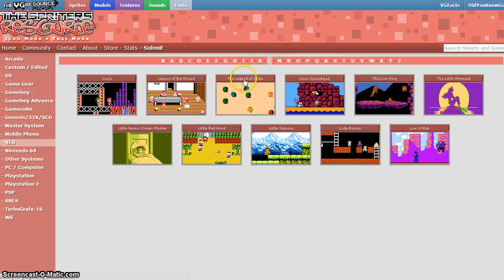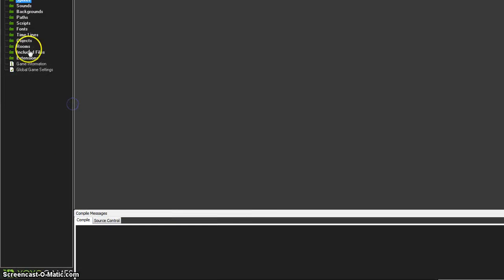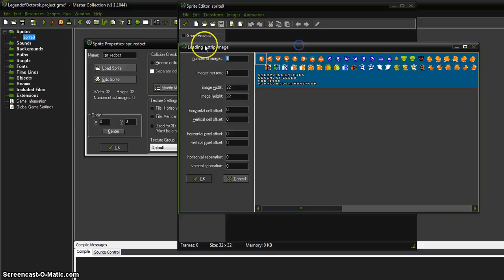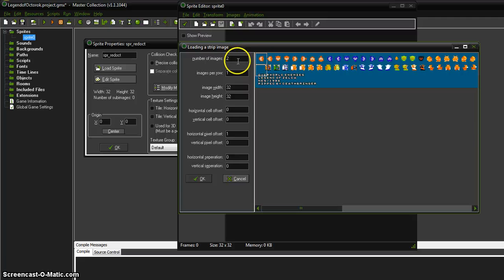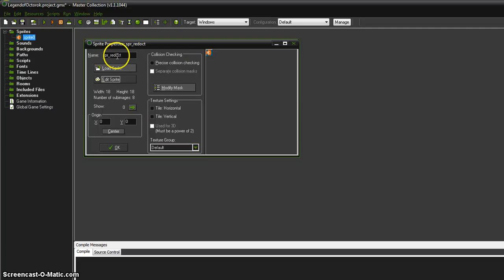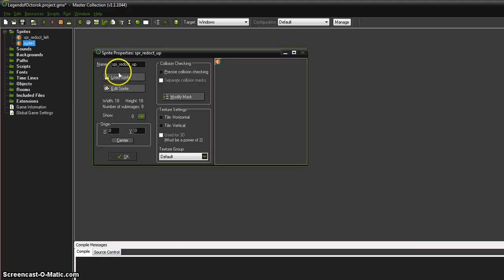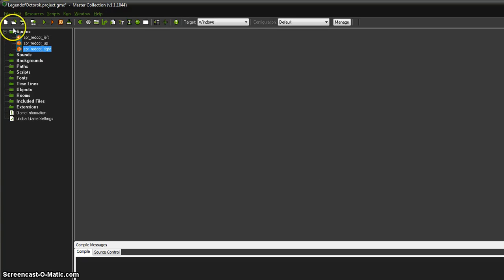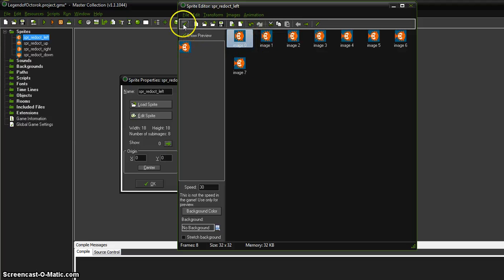GameMaker Studio: Working with spritesheets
How to separate all those images apart in a spritesheet using GameMaker Studio.